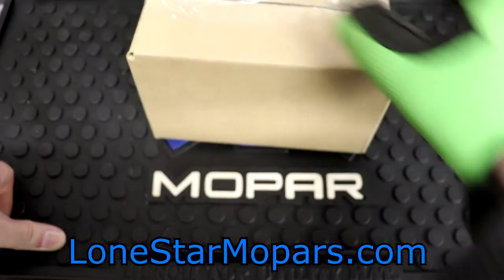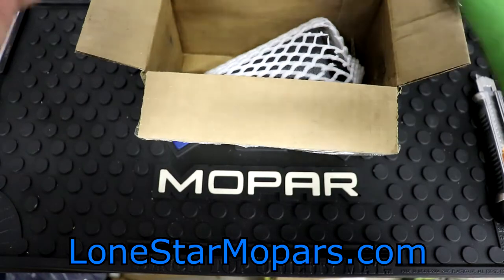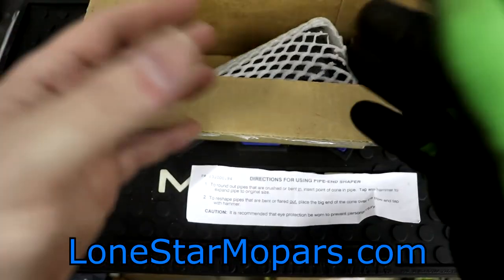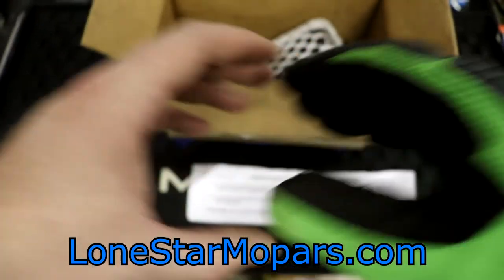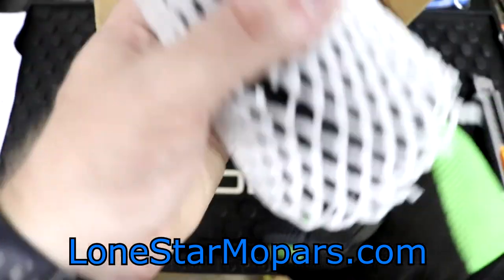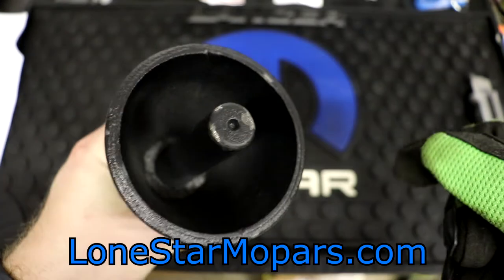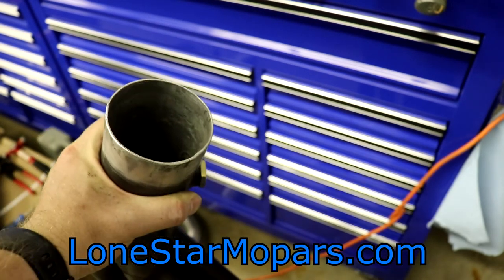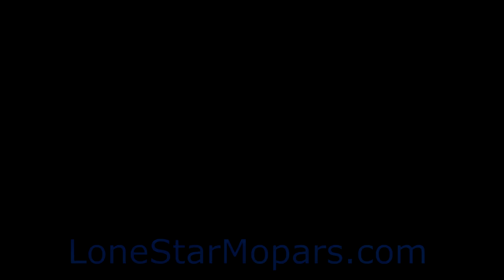Lisle 32000 Pipe Shaper: Working Miracles, or Wasting Money? Let's Find Out! (Ram Revival 60.5)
In this video we check out the Lisle 32000 Pipe Shaper.  We cover what it is, what it claims to do, what we hope it does, and ultimately what it really did.  This is also sort of Part 60.5 in the Ram Revival.

@0:00 Intro
@2:25 Unboxing
@2:37 Directions
@2:45 Why Am I Buying This?
@4:15 Back to the Directions
@5:40 In Hand
@6:05 Rough, Textured Finish
@6:15 Operation #1 - Expanding
@6:55 Operation #2 - Reducing
@7:38 One Size Fits All
-Would be handy to have size specific dollies
@8:40 Cheap Option
-I spent a good bit of time hammering before deciding to buy this in hopes of a good fix
@10:15 Mosquito Sounds, Lol
@10:27 Real World Application
@10:45 Driver's Side Collector Demo
-V-Band and Swaged Ends Fit Perfectly
@11:49 Passenger Collector
@11:57 Magnetic Ernst Socket Rails...Helping Hands Edition!
@12:27 Lap Joint Clamp
-Hoped this would "compress" the collector into proper shape...keyword, "hoped"
@12:59 V-Band Test Fit
-High Spot just happens to coincide with the O2 Sensor Bung
@14:30 Pipe Test Fit
-If you notice, it is more of a butt connection as opposed to a slip fit
--Hence why we need to reshape the collector
@14:55 Enter the Lisle 32000
@15:50 Hammer Time
@16:15 Review Complaints: Rough Texture and Paint Chips
@17:22 Update
-The Lisle 32000 is not a miracle worker, but it helpful
@18:10 Rough and Chipping
-While it isn't smooth, I don't consider it too rough
--However, paint chips fly everywhere
@18:45 What worked for me
-Shaping with the cone's sidewall
@20:56 Passenger Side Collector Reveal
-Can love tap the v-band
@22:10 Pipe Test Fit
-Slip fits perfectly!
@22:39 V-Band vs Slip Fit Prep
@23:12 Lisle 32000 Practical Use
-This is basically how I was able to reshape the collector
@24:24 Future Use
@25:25 Wrap Up
@27:20 Should We Trick the Expander Out?
@27:35 Mistakes
-I had it really good and decided to fit the pipe "further back" which threw the front lip out of alignment
@28:15 Bug Off
@28:59 Finished Product will be in the Ram Revival
@29:15 Your Thoughts?
@29:48 Conclusion